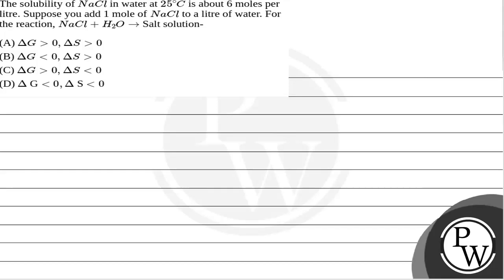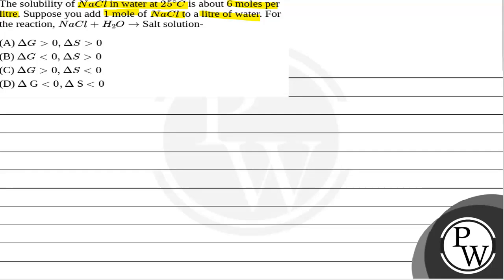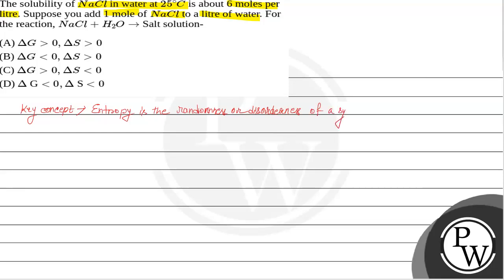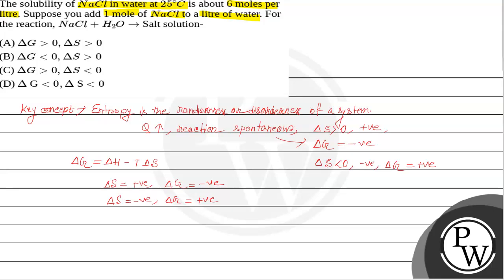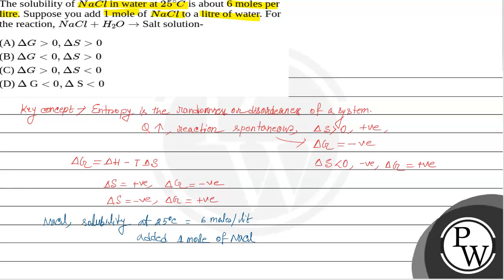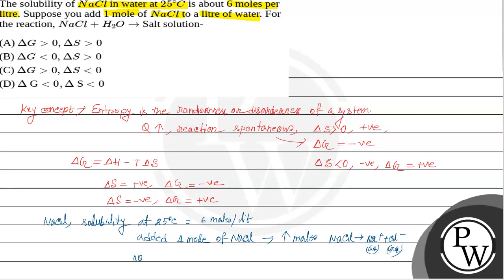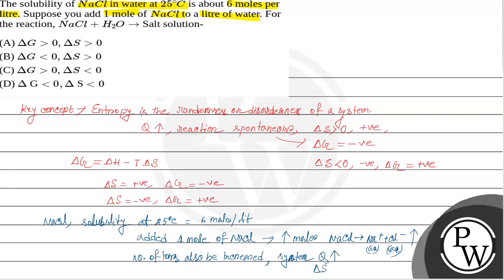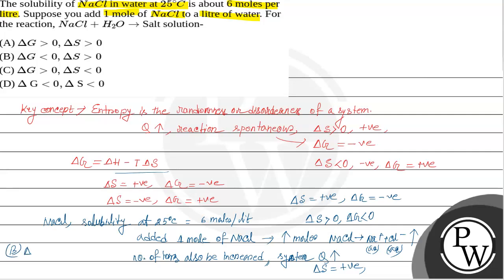The solubility of \(NaCl\) in water at \(25^{\circ} C\) is about 6 moles per litre. Suppose you ....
The solubility of \(NaCl\) in water at \(25^{\circ} C\) is about 6 moles per litre. Suppose you add 1 mole of \(NaCl\) to a litre of water. For the reaction, \(NaCl + H _2 O \rightarrow\) Salt solution- 📲PW App